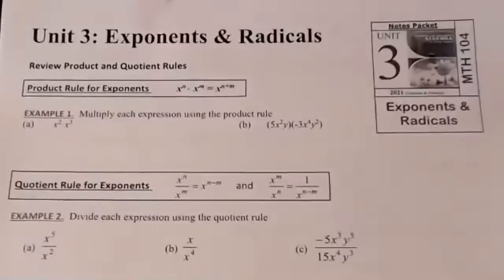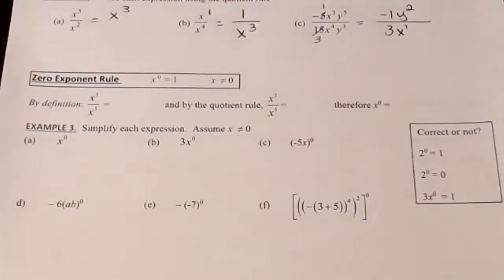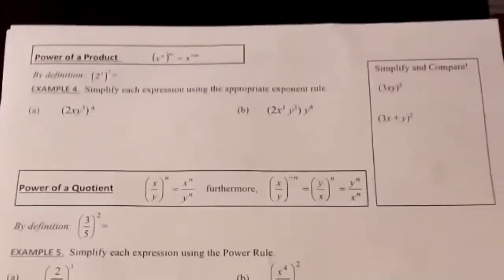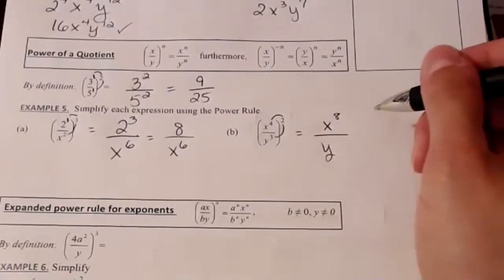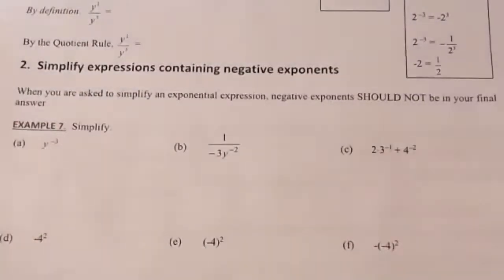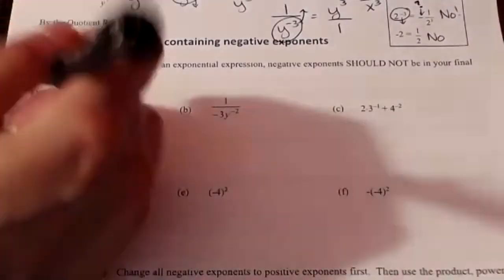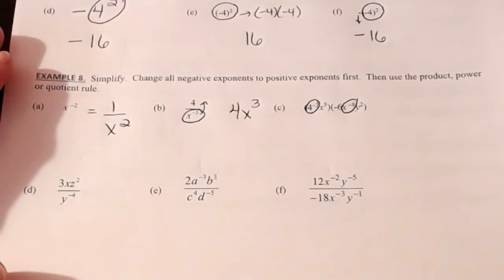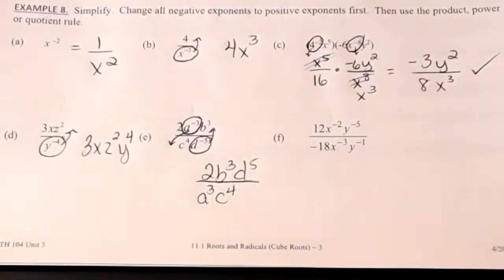Unit 3 - Exponent Rules (Product, Quotient, Zero, Power, Negative)